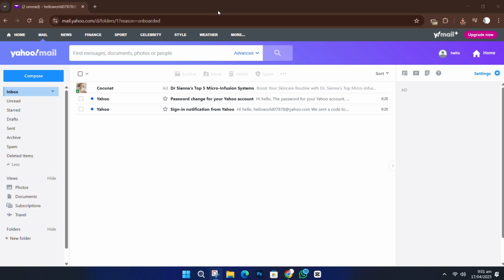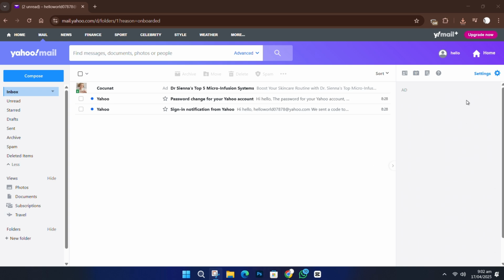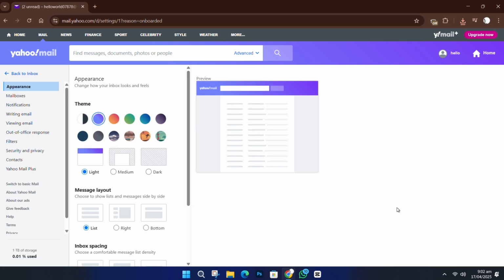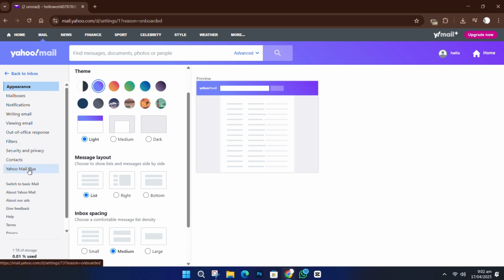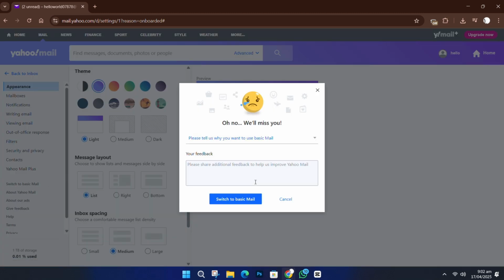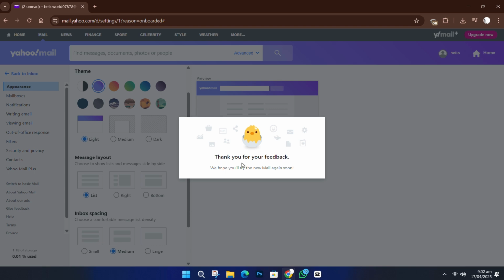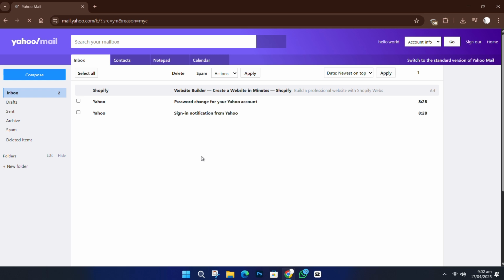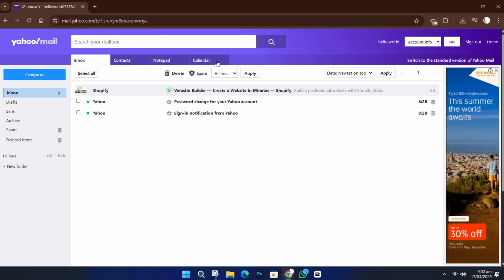How to Get Back Classic View in Yahoo Mail (2026)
NordVPN.

Missing the classic Yahoo Mail layout? In this video, we’ll show you how to switch back to the classic view in Yahoo Mail quickly and easily. Whether you're not a fan of the new interface or just prefer the simplicity of the old layout, this guide will walk you through the exact steps to restore the classic Yahoo Mail experience in 2026. Stay comfortable and productive with the look you love!